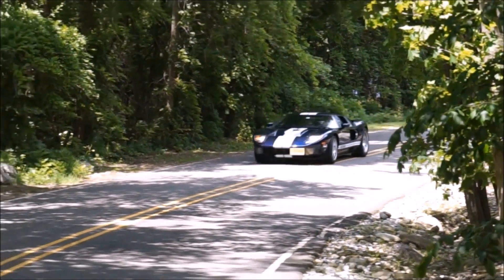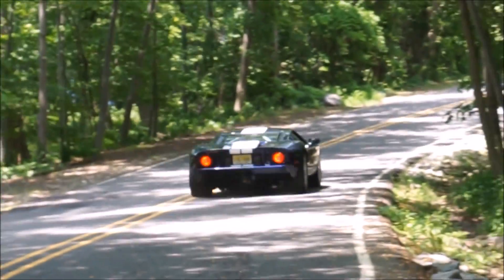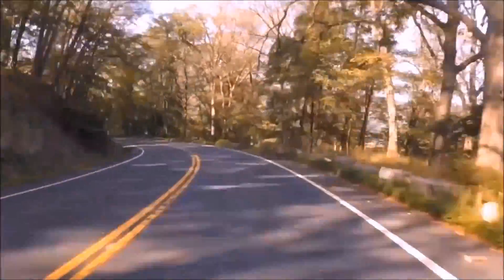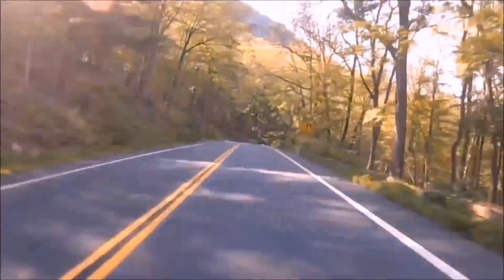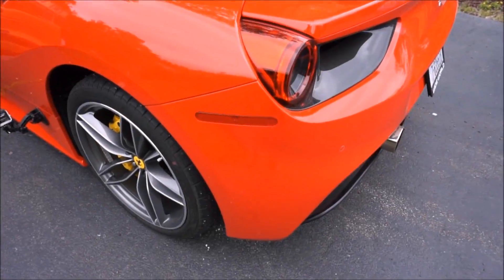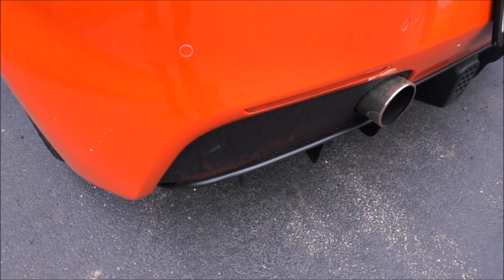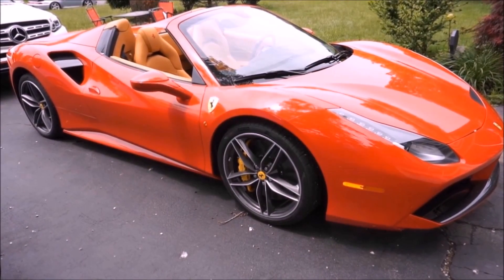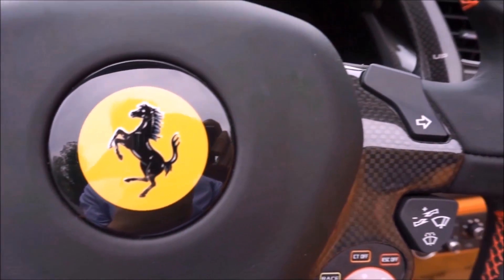Guess That Exhaust Note - Video Three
Guess That Exhaust Note - Video Three. In this video we give you the answers from Video Two and give you two new exhaust clips to guess, answers revealed in Video Four.